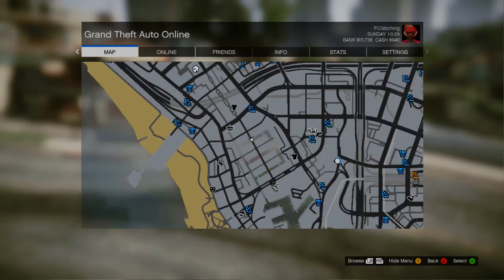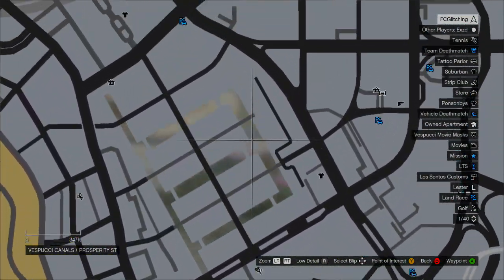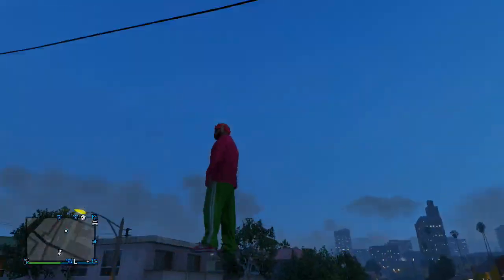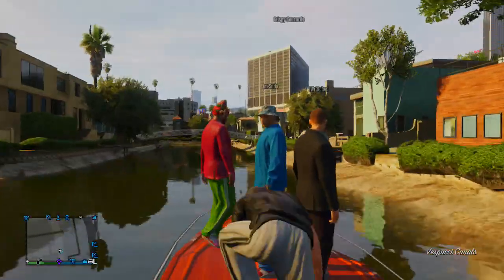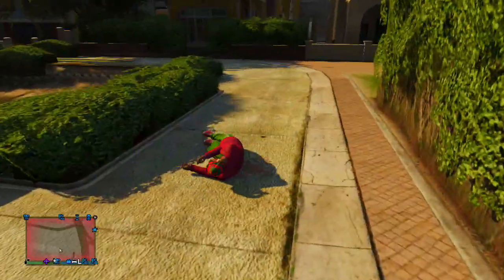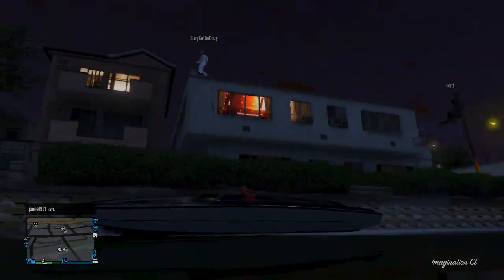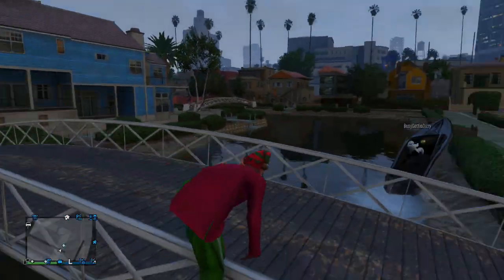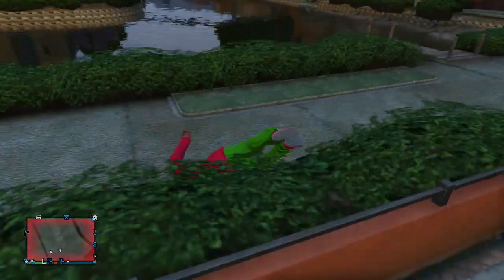GTA 5 Online Player Launch Glitch With Boats! (Funny Boat Launch Glitch Tutorial!)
A funny gta 5 online glitch that lets you launch your player into the air using a boat!

Song:
Magnifikate - Changes